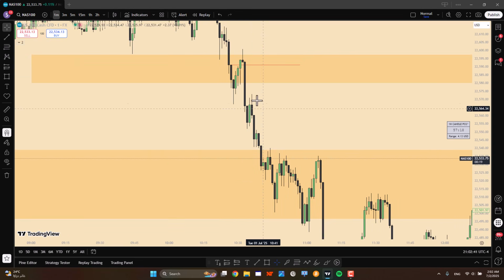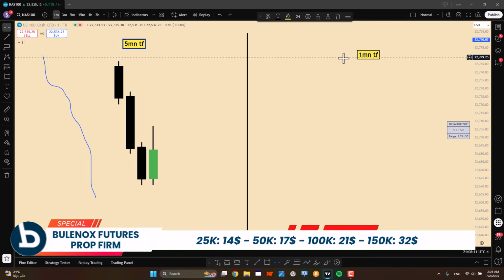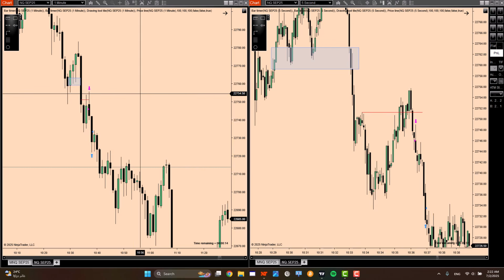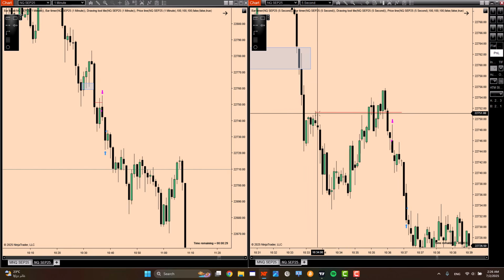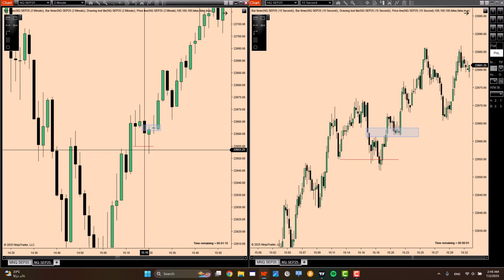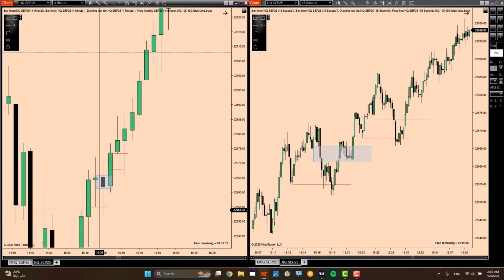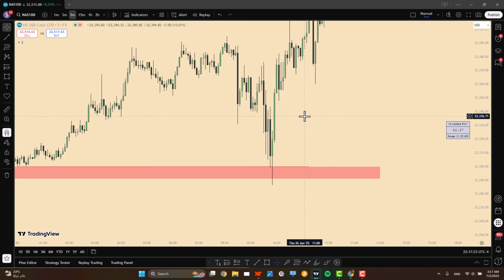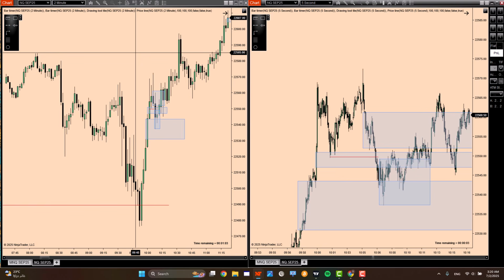My Secret A++ Trading Setup With Insane WinRate